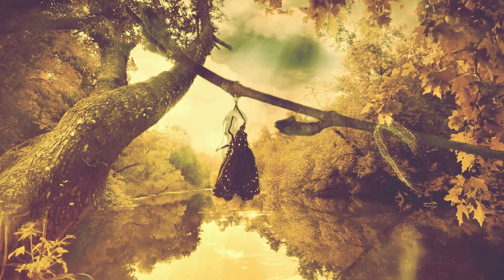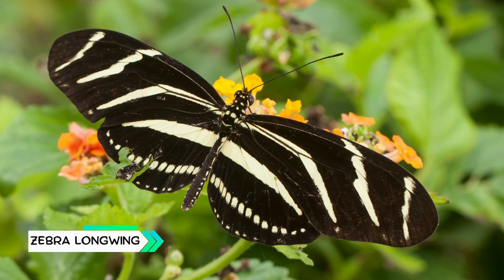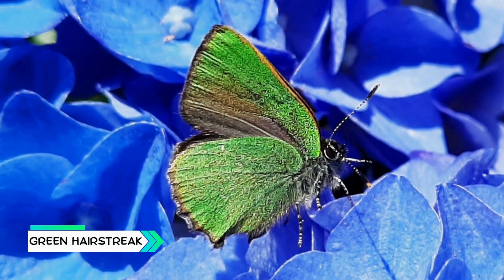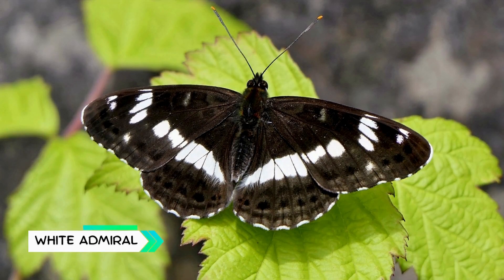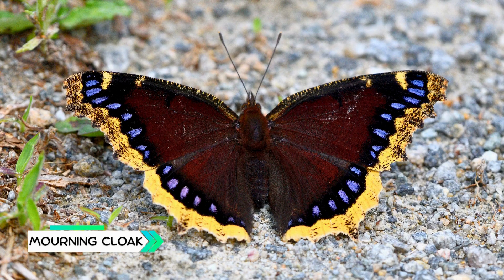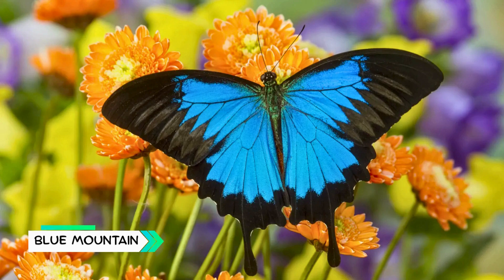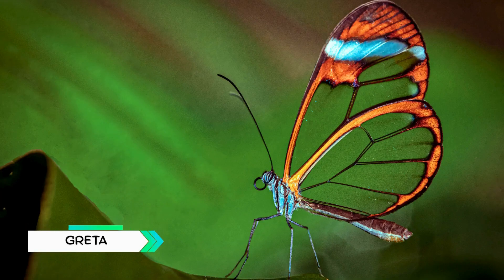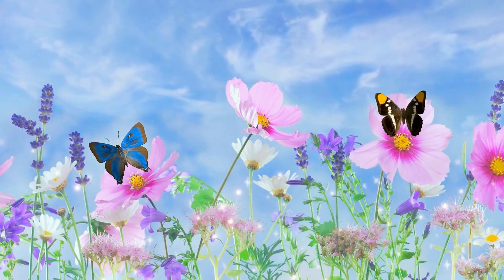50 Beautiful Types of Butterfly That Will Take Your Breath Away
In this video, we'll explore the incredible types of butterfly that grace our planet, showcasing their stunning beauty and fascinating life cycles. From the iconic Monarch butterfly and the vibrant Painted Lady to the iridescent Blue Morpho and the striking Swallowtail, you'll discover a diverse array of species found in various ecosystems worldwide.

We'll delve into the unique characteristics that distinguish different butterfly species, including their wing patterns, migration habits, and preferred habitats. Learn about the stages of metamorphosis, their role as pollinators, and how to identify common butterflies in your own backyard. This video is perfect for nature enthusiasts, aspiring entomologists, educators, or anyone captivated by the delicate elegance of these winged wonders. Get ready to appreciate the intricate beauty and ecological importance of butterflies.

In this video, you will learn about:

•Common Butterfly Species: Discover frequently seen butterflies like the Monarch, Painted Lady, and various Swallowtails.
• Fun & Surprising Butterfly Facts: Uncover lesser-known facts about their life cycle, behaviour, and  migration.
• Butterfly Identification Tips: Practical advice for recognising different types of butterflies in their natural environment.